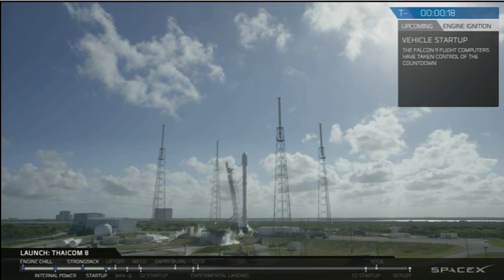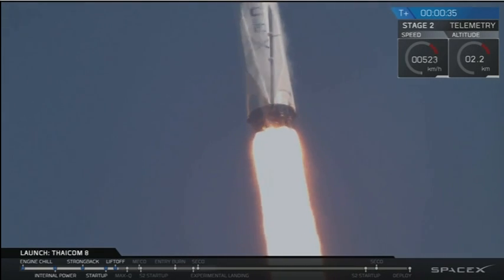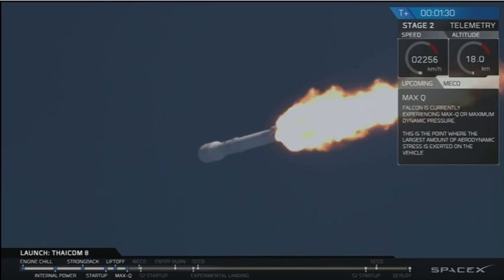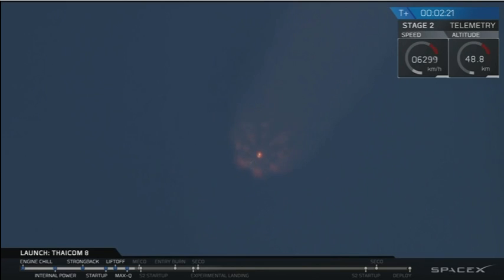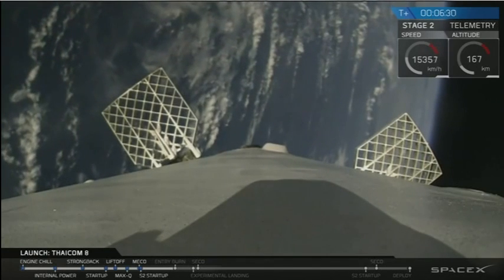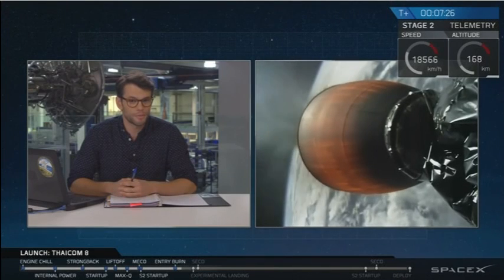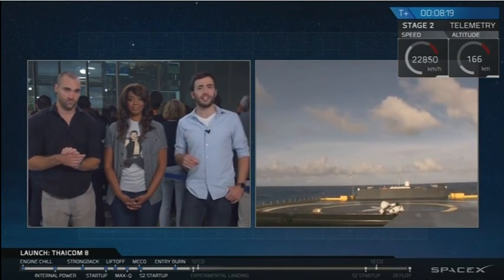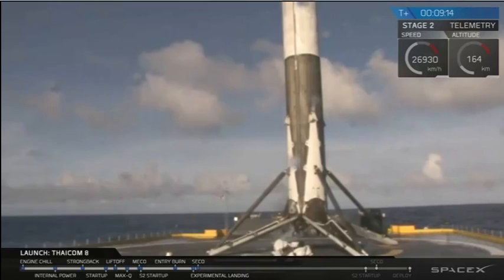SpaceX Launches THAICOM 8 and Makes a Third Landing in a Row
Credit: SpaceX